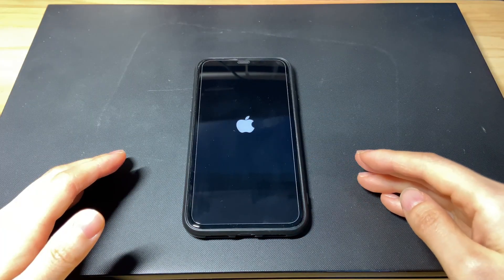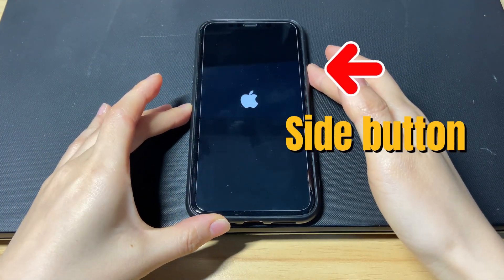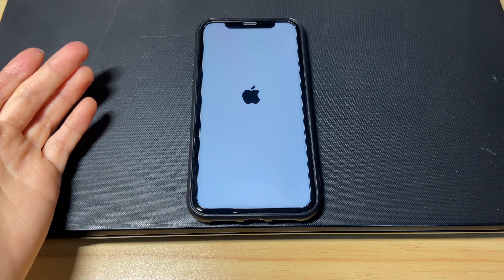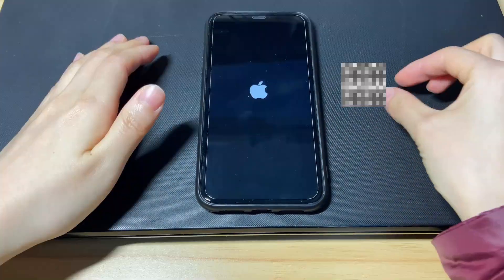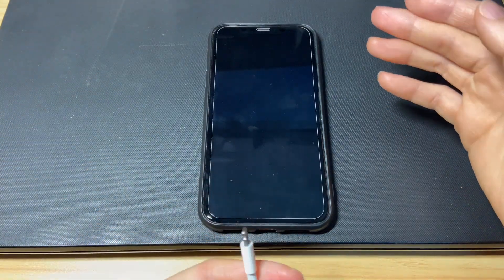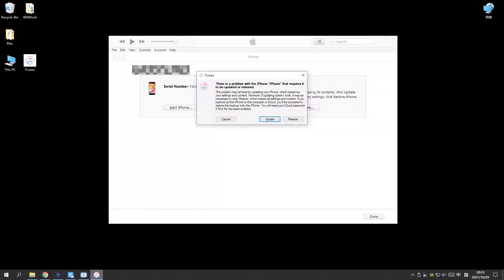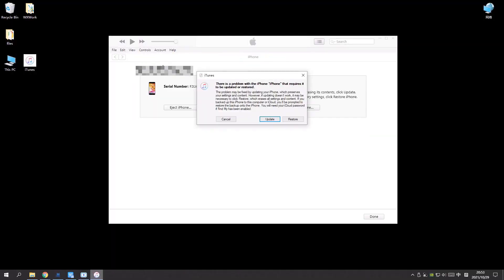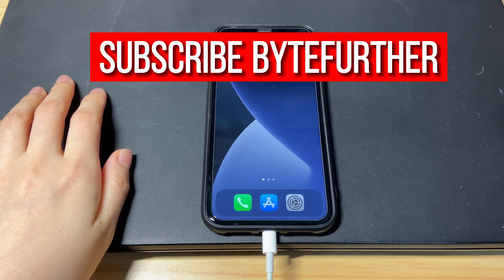3 Fixes: iPhone X Keeps Restarting Itself Every Few Minutes or Over and Over Randomly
iPhone X keeps restarting on its own randomly? You can fix the constant reboot issue on your own! When your iPhone X keeps restarting by itself, you might see it gets random reboots every few minutes randomly. Sometimes, your iPhone X keeps rebooting itself over and over again, which seems like to be stuck in a constant boot loop. You can't get access to your phone because it's constantly boot looping, turning on and off Apple logo. Whatever the case is, we’ll show you what could cause the random restart problem and how to fix iPhone X that keeps restarting itself.

Why does your iPhone X keep restarting on its own?

Maybe the operating system goes wrong causing random restart every few minutes or hours. Perhaps your iPhone X keeps rebooting because of corrupted SIM card. Maybe you’ve just done a software update or a restore but it fails. The hardware is also a potential culprit if you’ve ever dropped down the device into water, replaced the screen, replaced the battery, and so on.

How to fix when iPhone X keeps restarting itself over and over?

If you get random reboot problems due to the hardware damage, you should turn to Apple repair center to examine the phone itself. If your iPhone X keeps restarting itself because of crashed system or failed update or restore, here are three solutions.

Timestamps:
1:18 Force restart iPhone X
2:35 Remove SIM card
3:16 Do an update or restore

Hope this video can help you fix iPhone X that keeps restarting randomly every few minutes or that keeps rebooting loop.